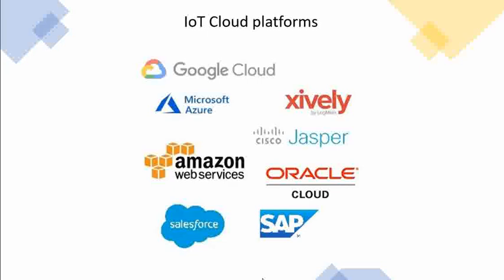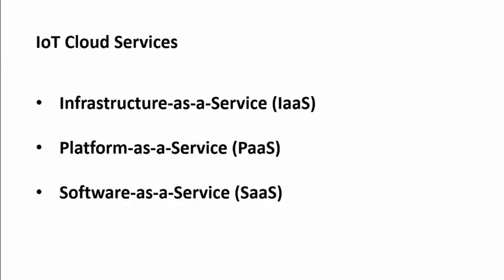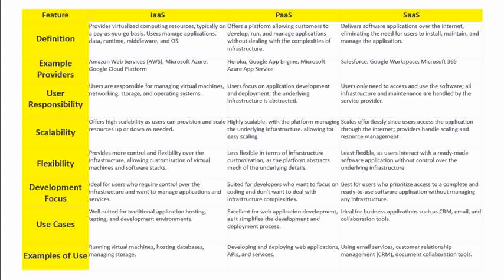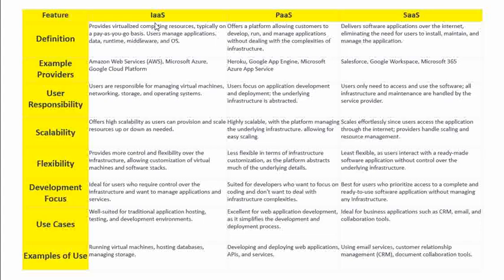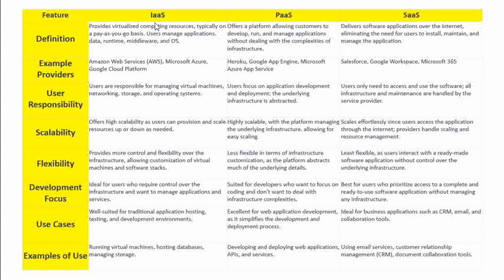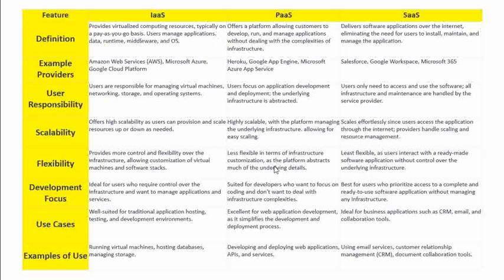IoT Cloud Platforms and Services | Internet of Things (IoT) - Part 2